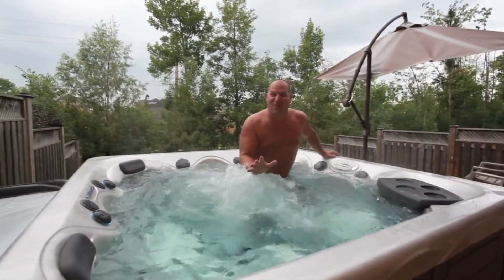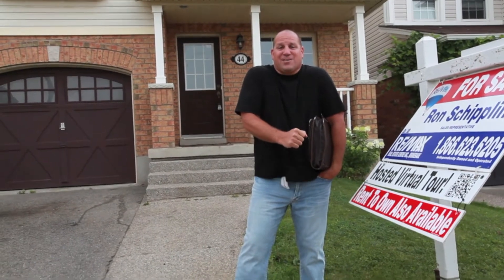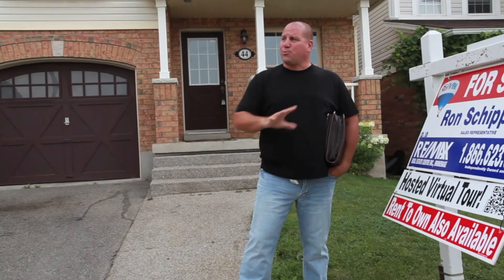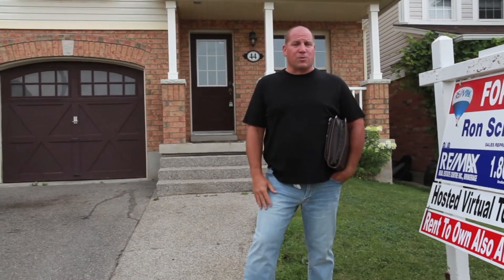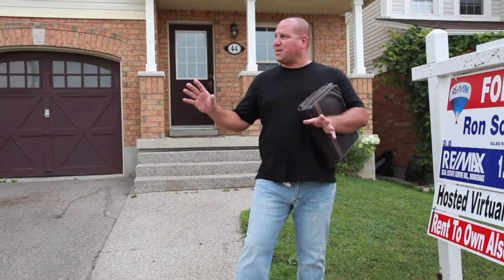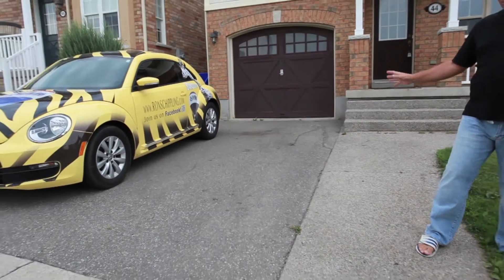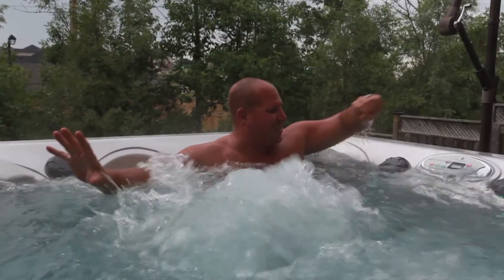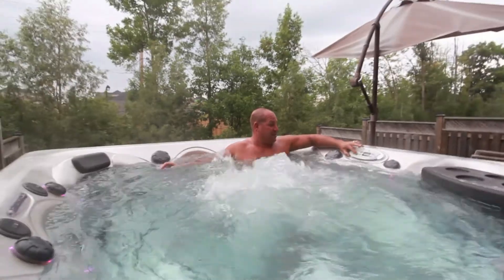HOSTED VIDEO TOUR 44 Swift Cres, Cambridge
Residential - Fantastic East Galt location with easy access to many amenities, including schools, shopping and golf course. Over 2000 square feet of living space great for a family that appreciates living space on multiple levels. Upper level loft for a family room could be easily converted to a 4th bedroom. Large eat in kitchen at rear of main floor with walk-out to deck. Main floor also features a cosy living room with gas f/p and 2 pc powder room. Finished basement with rec room and walk out to covered patio, hot tub and just the right sized private, fenced yard, a solid 3 wood away from Savannah Golf Course.